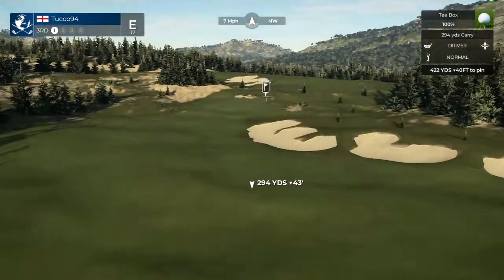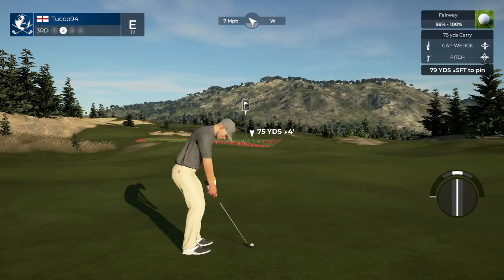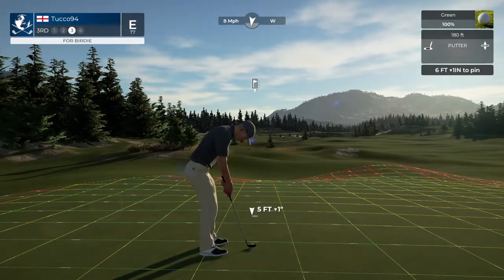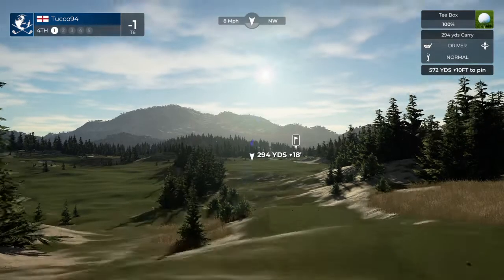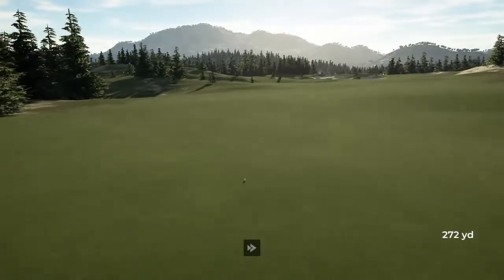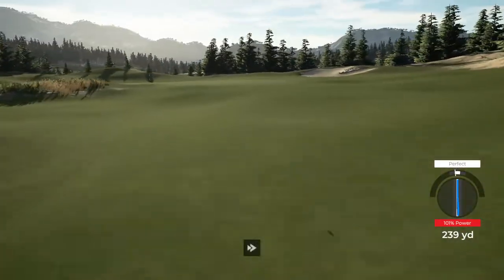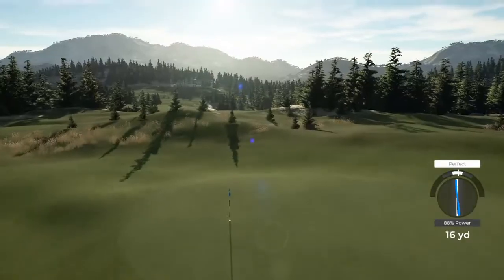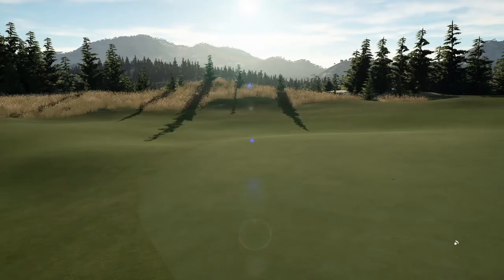Early 1981's World of Golf Society at Cowboy Heaven